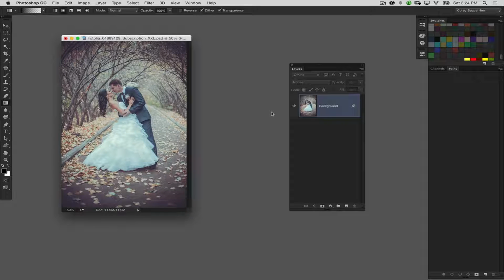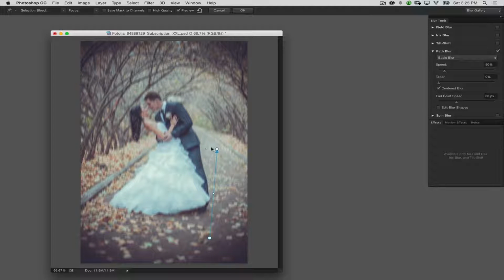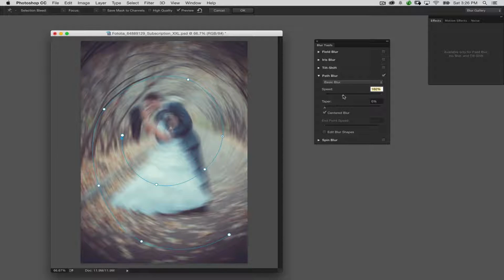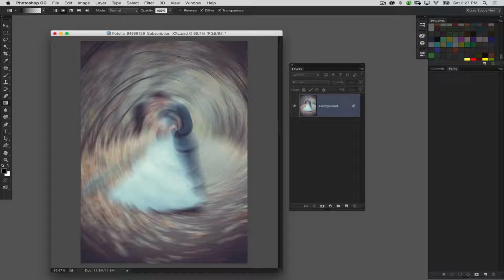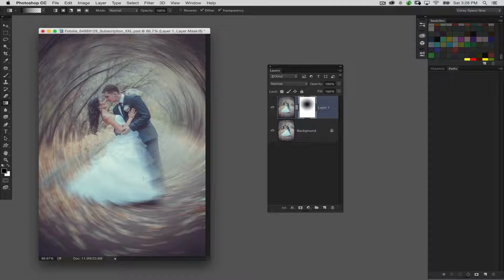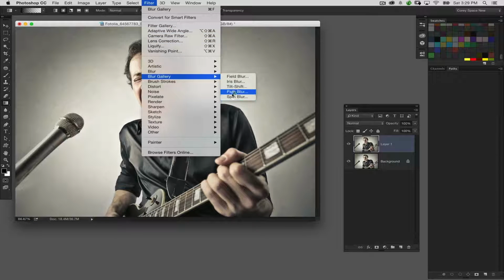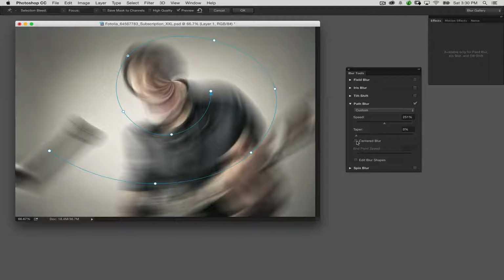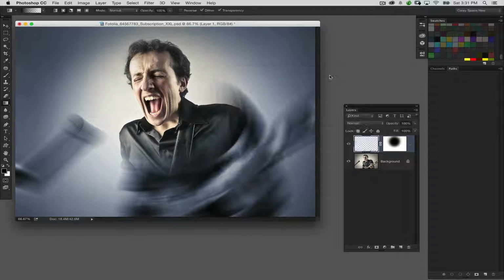Photoshop CC Down & Dirty Quick Tricks 9 تعليم الفوتوشوب الحلقة